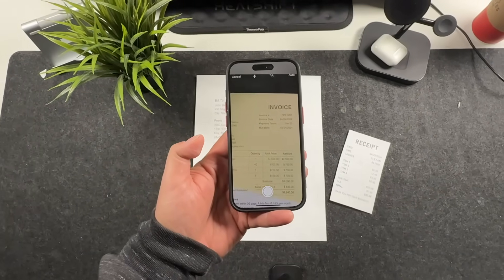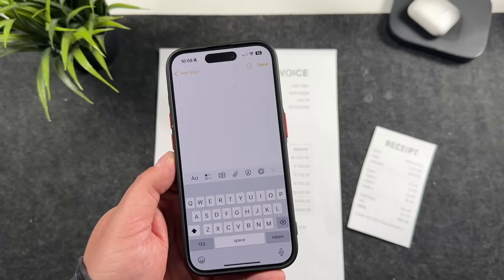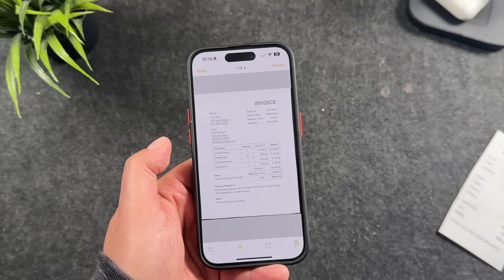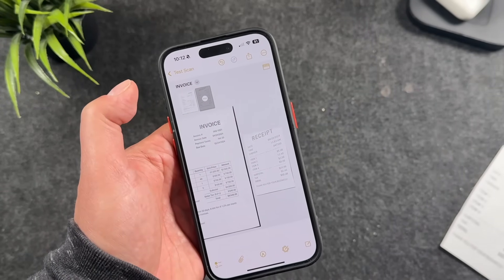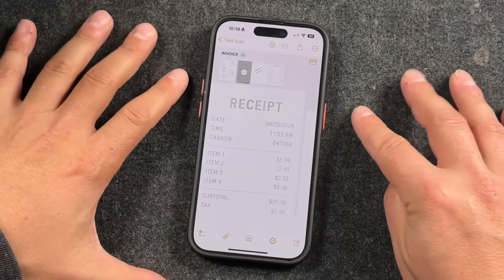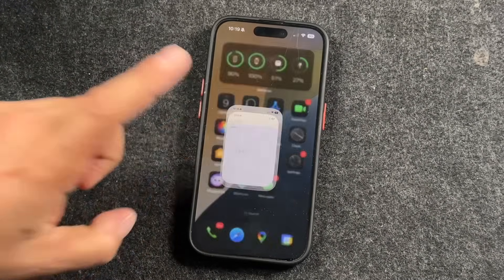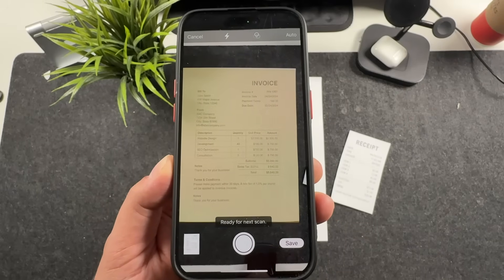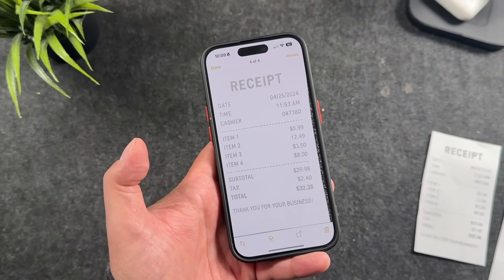Stop Using Scanner Apps! How To Use Your iPhone to Scan Documents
How To Scan Documents On iPhone (iOS 18 or Later & iPhone 16 Pro Max/16e or 15)

In this tutorial, I’ll show you how to scan documents on your iPhone for free using the Notes app and the Files app. Whether you’re using the iPhone 16 Pro Max, iPhone 15 Pro, iPhone 14, or even the iPhone 16e 2025, this works perfectly on any iPhone running iOS 18. It also works on iPads with iPadOS 18, like the iPad Pro.

You’ll learn how to scan receipts, paperwork, and forms, turn them into PDFs, and even email or print them straight from your iPhone. No third-party apps needed.

This is great for anyone — lawyers, real estate agents, small business owners, contractors, or just if you want to scan and organize your documents at home.

Scanning on iPhone is super easy, and I’ll walk you through how to use auto-scan, manual scan, turn flash on/off, add signatures with markup, and more.

✅ Works on iPhone 15, 14, 13, 12, 16E, iPad Pro
✅ Scan to PDF on iPhone
✅ Send scanned documents via email
✅ Save scans in Notes or Files app
✅ iOS 18 and iPadOS 19 compatible

📌 Chapters: iPhone Document Scanner (Notes & Files Apps)
00:00 Intro - How To Use Your iPhone to Scan Documents
00:29 How to Scan With iPhone Notes App
03.22 Share, Message and Email Scanned Documents
04:22 iPhone Scanner Options & Settings
07:43 How To Scan Using iPhone Mail App
09:18 What is the Files App?
09:35 Scan Using iPhone Files App